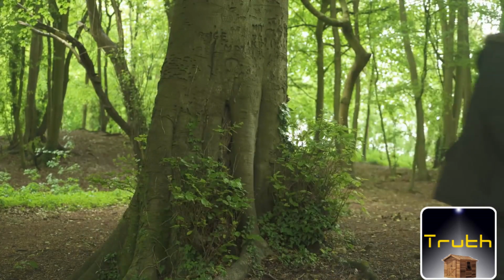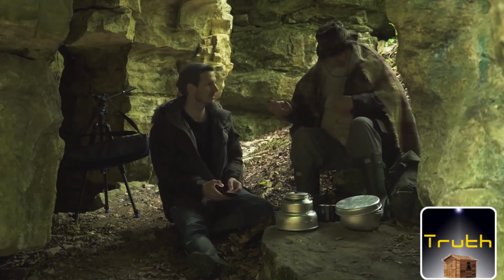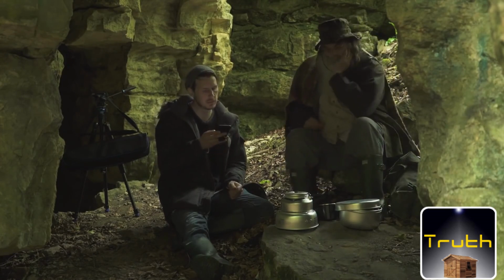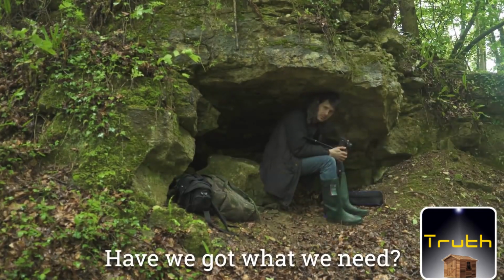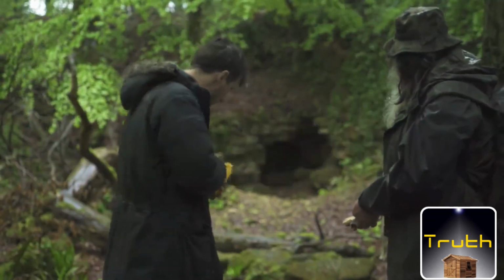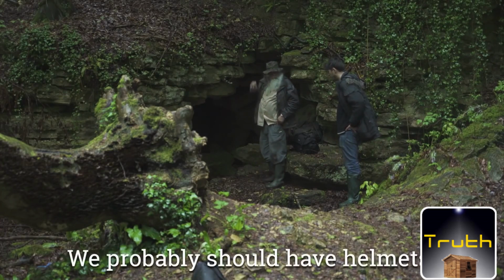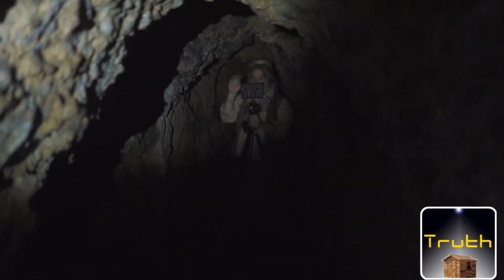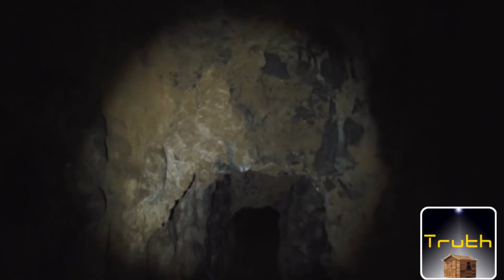Ancient worm Cave Creature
In European mythology, a wyrm in old is often depicted as a snake of considerable size and somehow related to dragons . tHIS ONE WAS SPOTTED IN A CAVE IN THE UK.